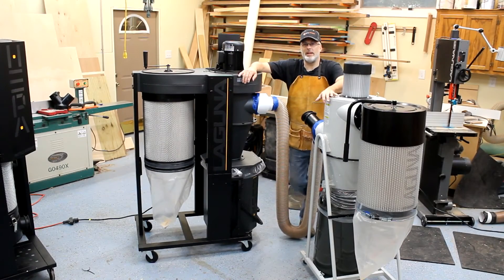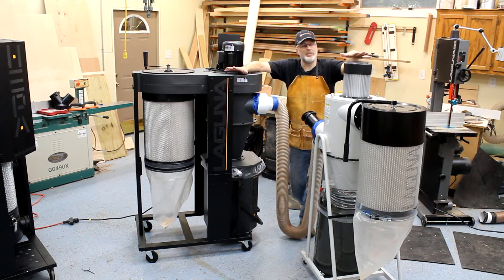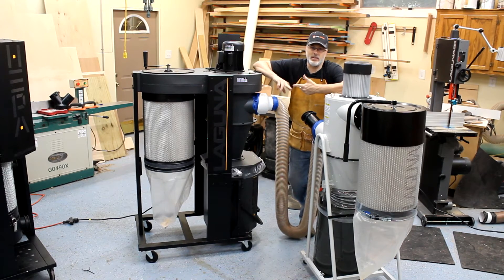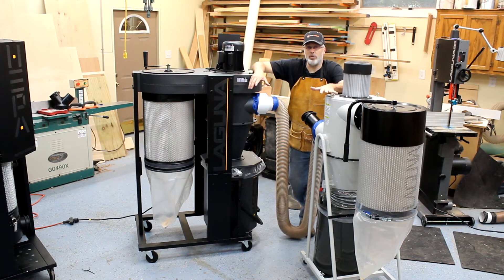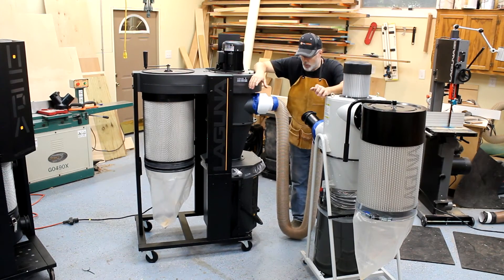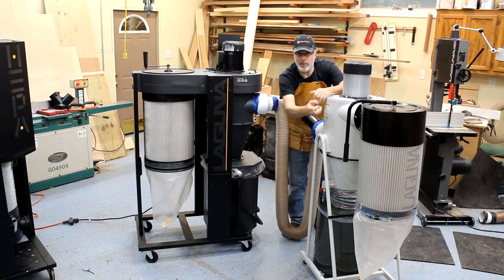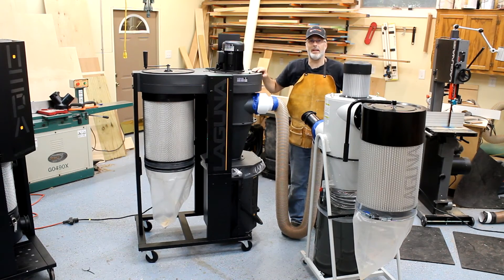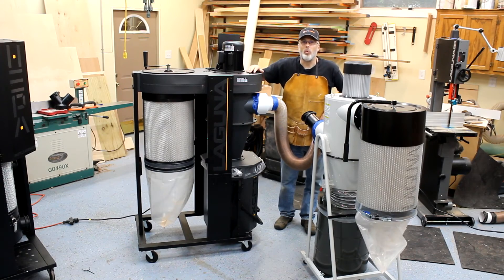Dust Collection "Suck-O-War"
Sources:
Laguna PFlux 1, 1.5 HP cyclone
Laguna CFLUX 1.5 HP cyclone

Laguna has introduced a new line of dust collection cyclones, and they have provided some samples to ToolMetrix for testing purposes. The first test is the "Suck-O-War" in which we connect the two cyclones together and see which one can overcome the other. The two cyclones featured are the new CFLUX1 vs. the older MCYC. Both cyclones are rated at 1.5 HP; will the new design put the CFLUX1 over the top?